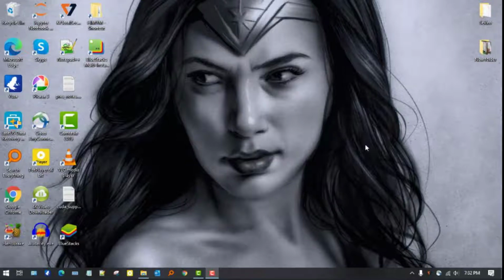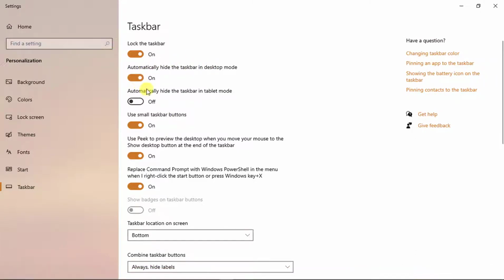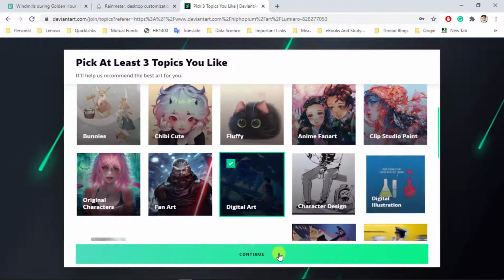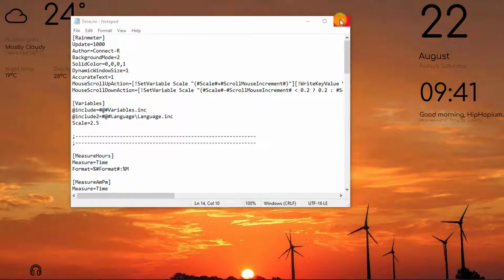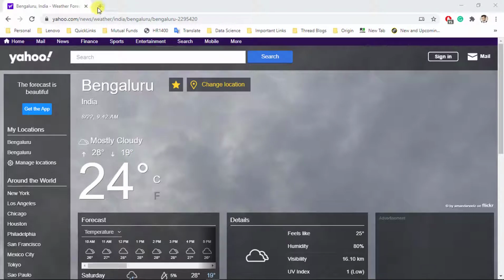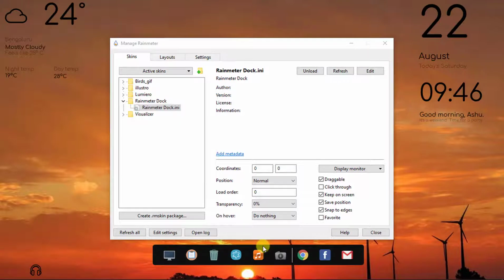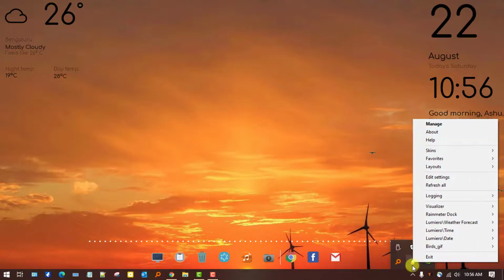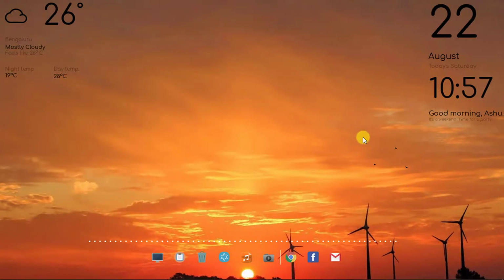How To Make Your Desktop Look Aesthetic 2020 l New Elegant Premium Look [Step by Step Rainmeter 3.3]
Hi Guys! In this video, I will show you how to give your Desktop home screen a brand new look that will get you wow from your friends when they see your screen. We will be using rainmeter for this customization. Let's make your PC look awesome.

Try this in your Laptop/PC/Desktop and let me know what kind of reaction you got from your friends in the comments section below.

I have kept links below for the resources which I have used in the video for your reference. Do let me know if I have missed anything.

Ask me in the comments if want to know the song name in the comments.